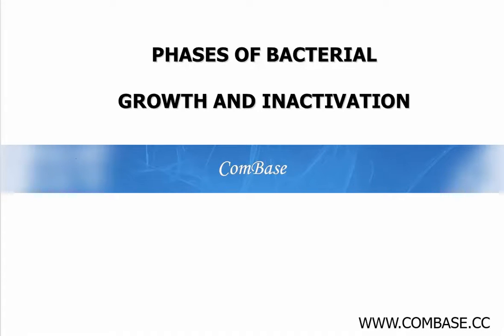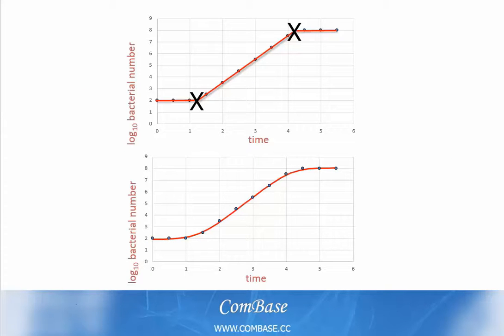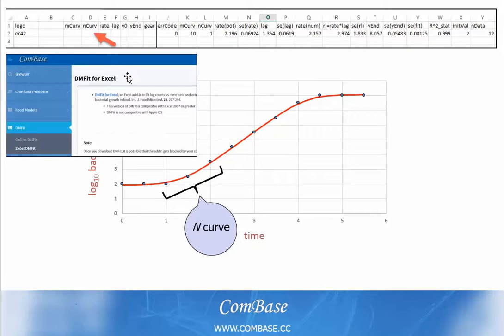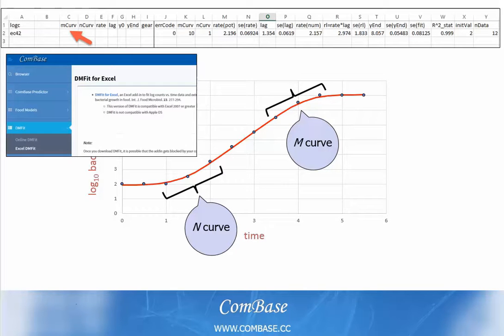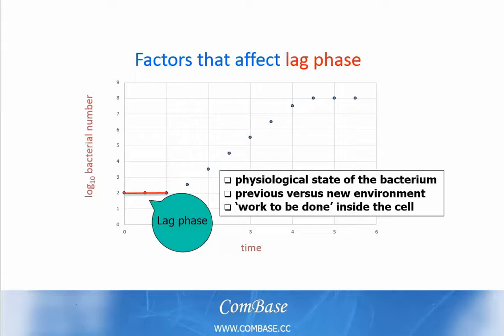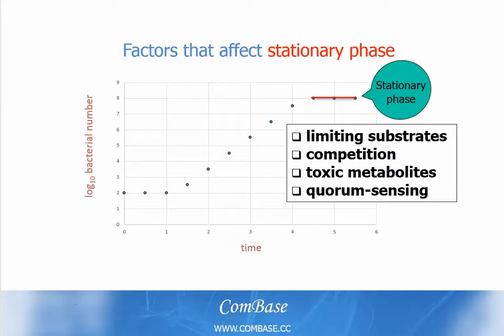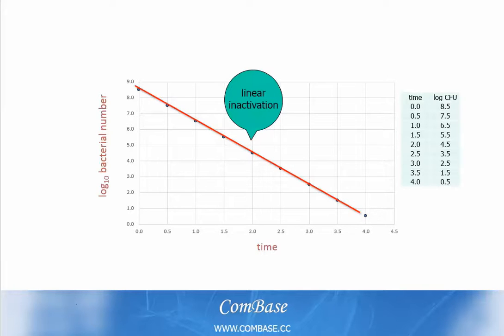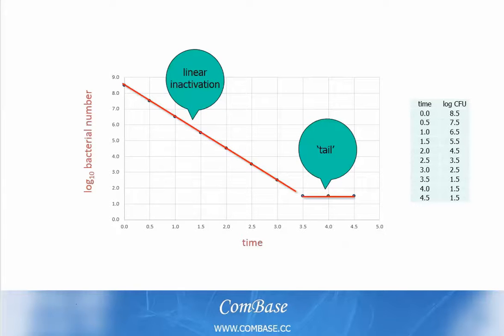Phases of bacterial growth and inactivation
ComBase Help